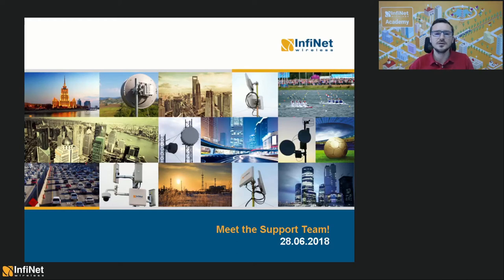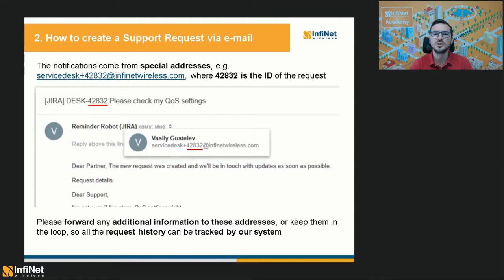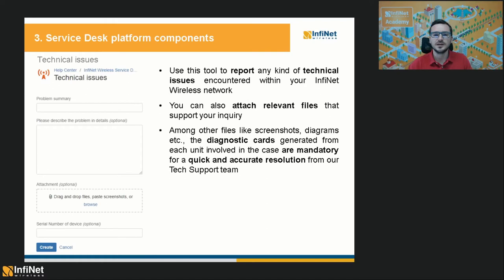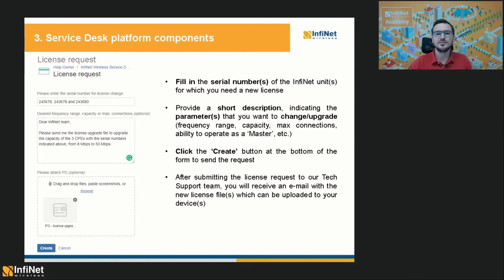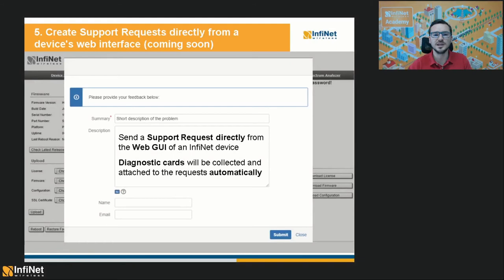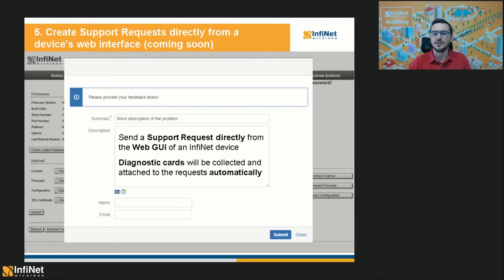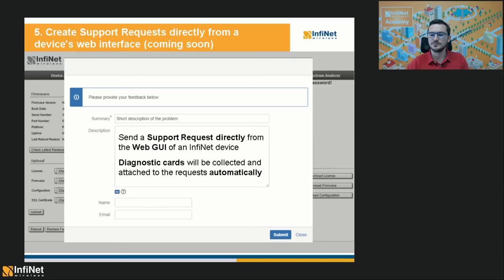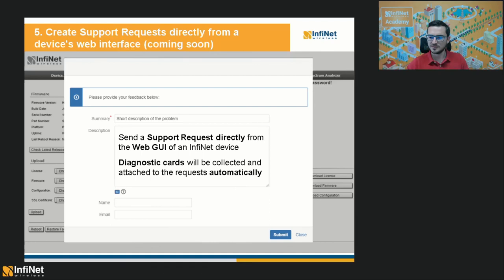Webinar: Meet the Support Team!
Webinar presenter: Radu Horoiu, Professional Services Engineer at Infinet Wireless.

This webinar is about our Service Desk.